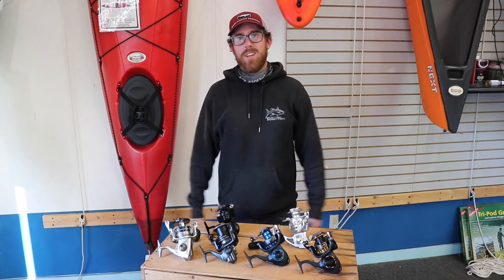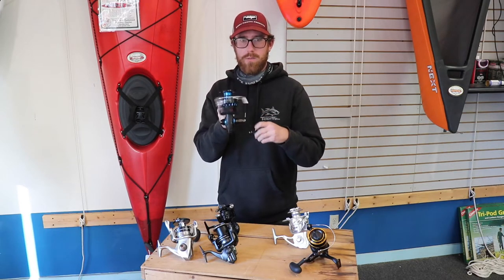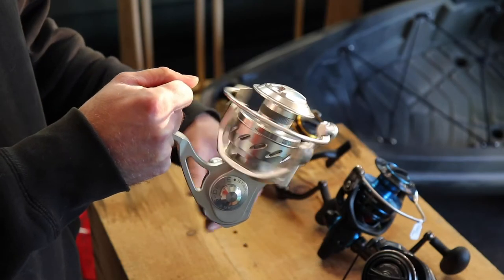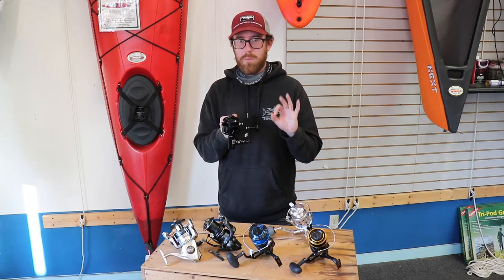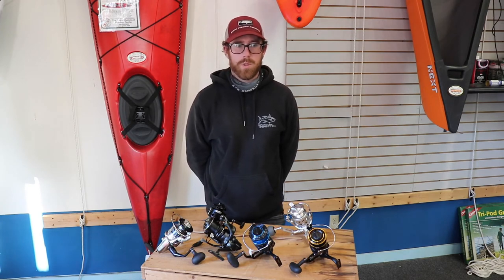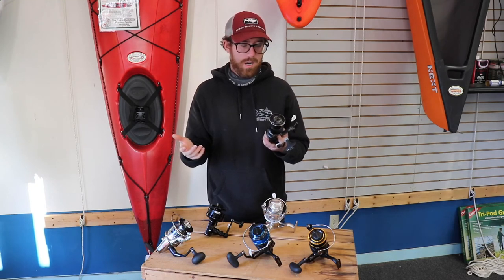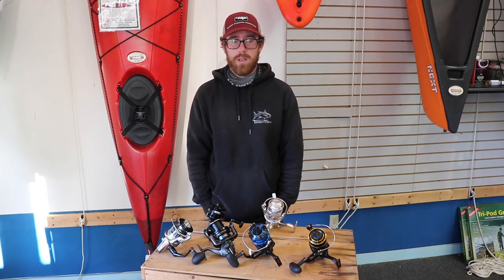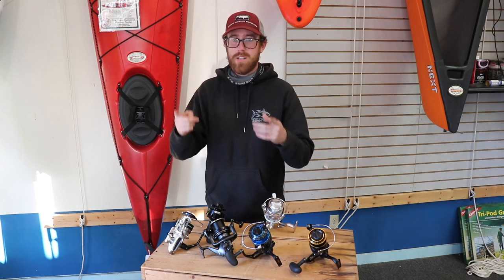The Best 6 Saltwater Reels for Surfcasting!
Ian runs us through his favorite reels on the Saltwater side of things! He didn't want to get too carried away with the prices of these so we stuck to the cheaper end.

Yeah we did 6 not 5. Get over it you dogs.

We have all of these reels and more in-store